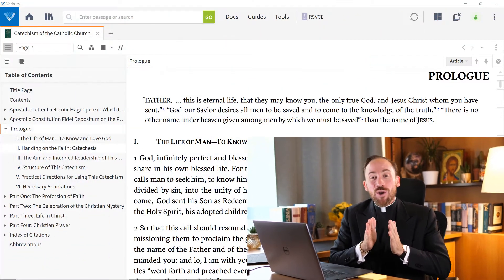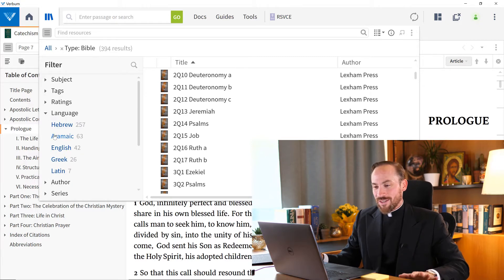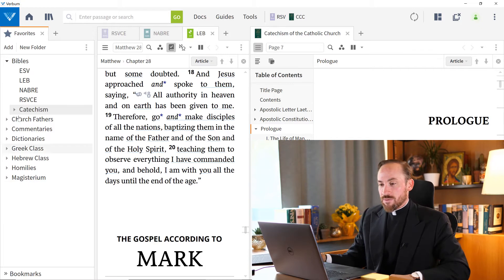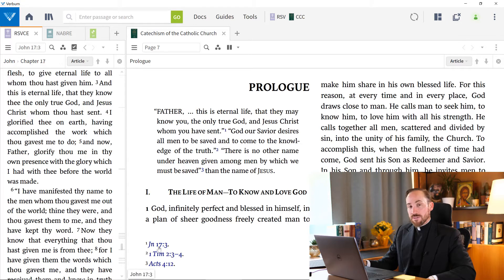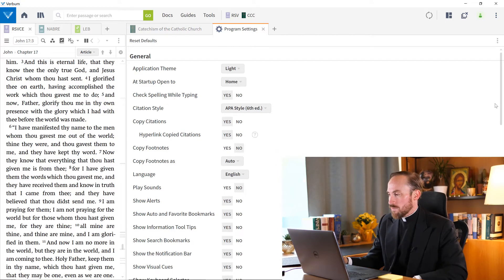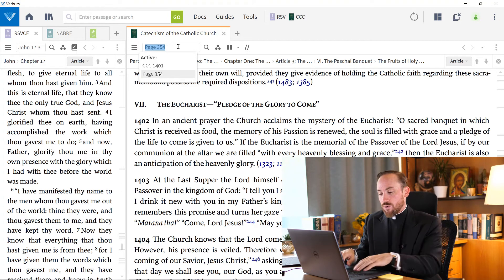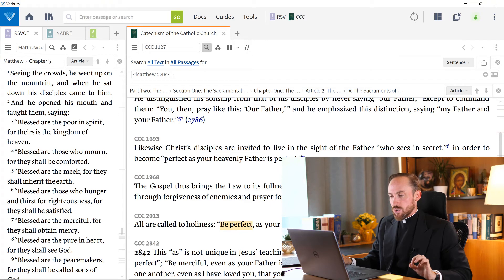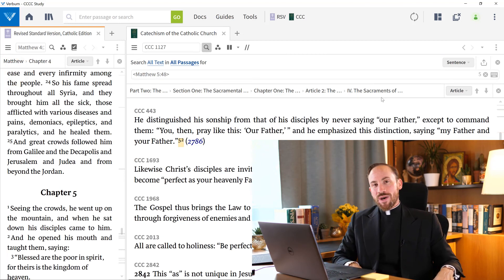Verbum 360 Training: Book Pane Basics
Learn to open, customize, and navigate a book or resource in Verbum.

Timecodes:

0:00 - Intro
0:25 - Open a Resource from the Library
1:14 - Open a Resource from the Go Box
1:55 - Filter the Library to Open a Resource
3:07 - Use a Shortcut to Open a Resource
4:00 - Use Favorites to Open a Resource
5:59 - Visualization Preferences
11:03 - Navigate within a Resource
14:49 - Use Layouts to Open Resources

Fr. Devin Roza and Fr. Andrew Dalton teach how to use Verbum, the powerful Catholic software for studying Scripture and the Tradition of the Church.